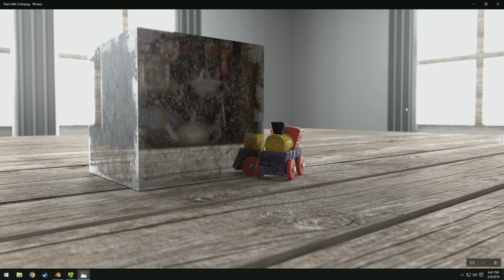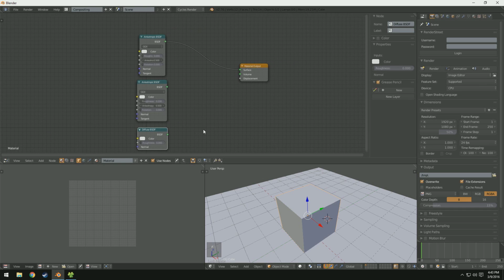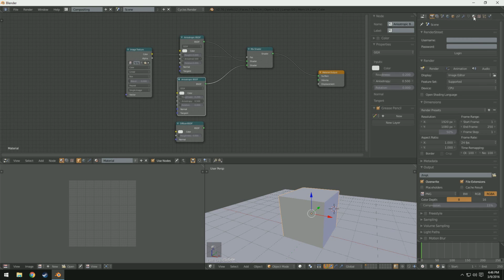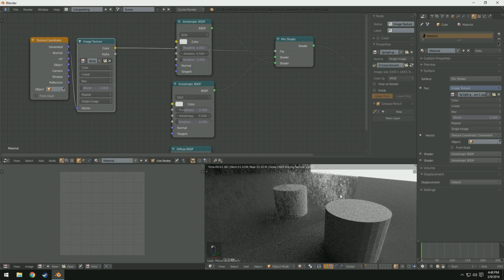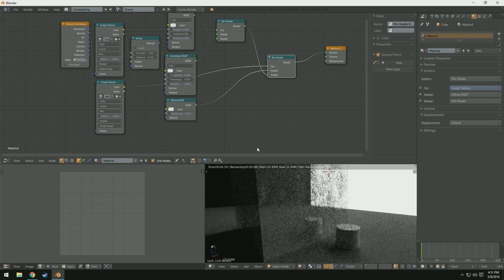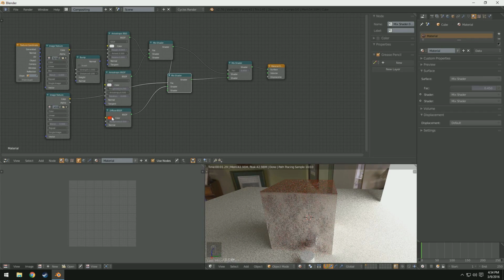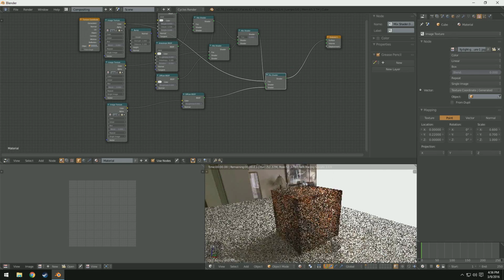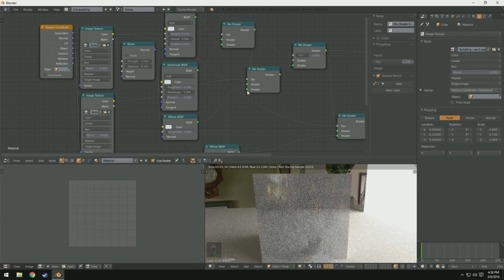Photo-Realistic Metal Material in Blender Cycles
Hopefully this helped you guys!